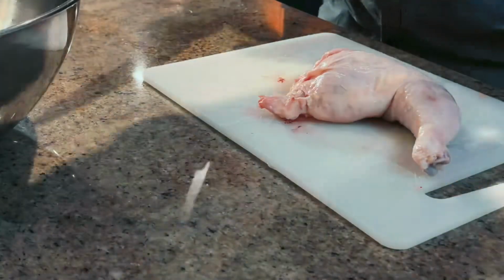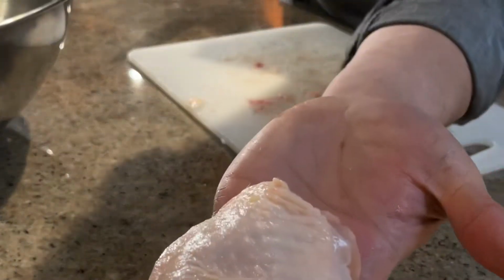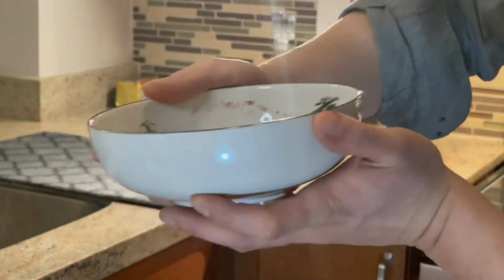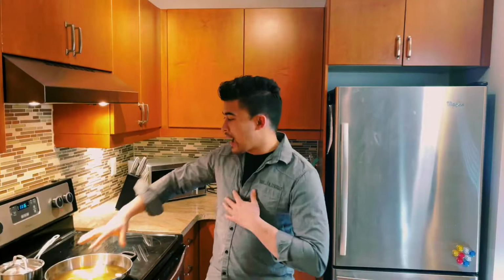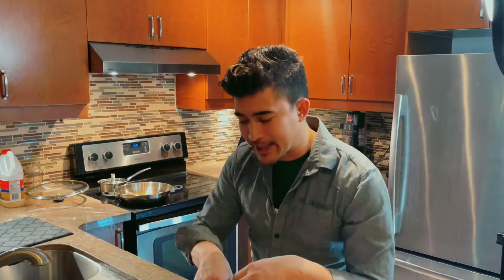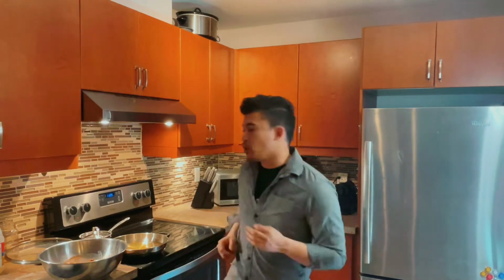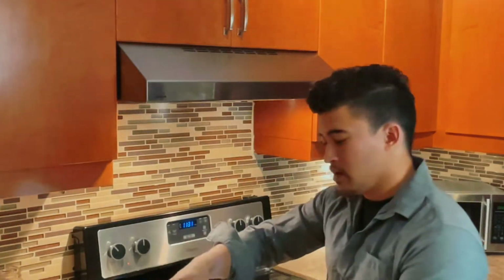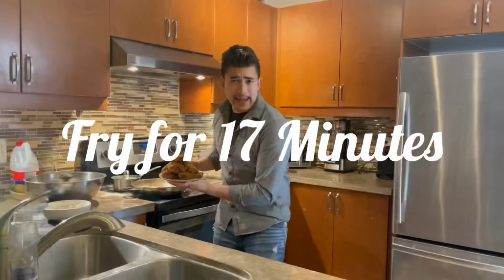How to make Fried chicken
I think you all for your support thus far and I can’t wait for us to grow our community together.

I am calling our community sagaboys

This recipe is one that I would consider to duplicate KFC fried chicken in Trinidad and Tobago could never be the same because the chicken in Trinidad is free range and is also one huge reason why it’s so delicious. But with the simple steps we can come really close and I can’t wait for you to try it.